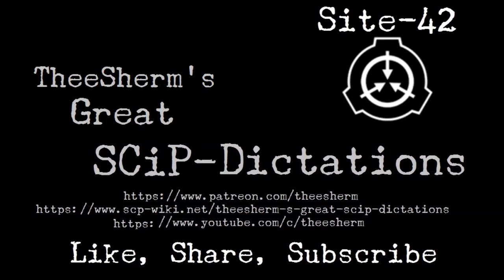SCP-017: Shadow Person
More creepy SCP goodness for the Halloween season!